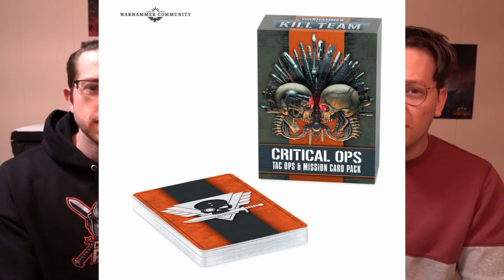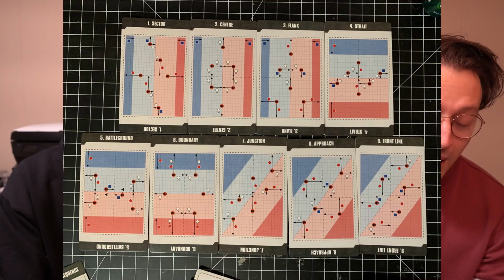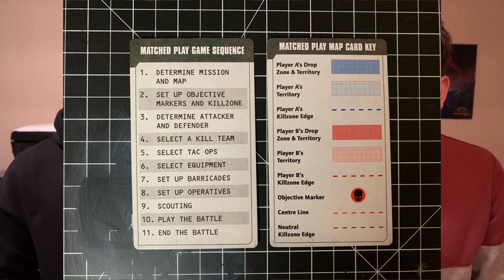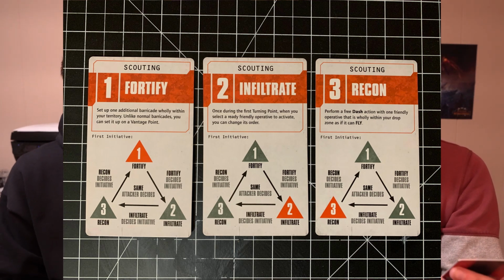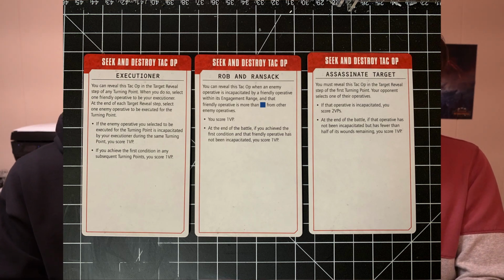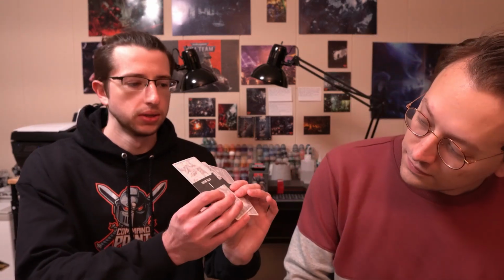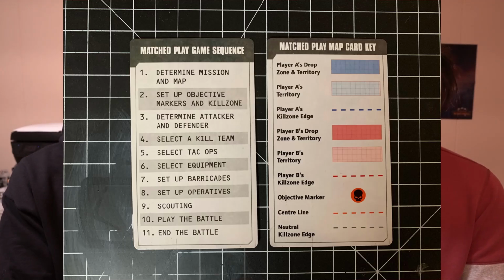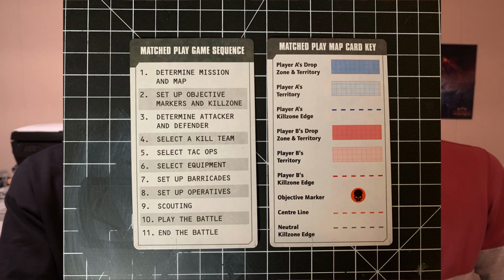Kill Team Critical Ops Card Pack First Look!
In this video Ryan and Shane take a look at the new Critical Ops Card Pack for Kill Team!